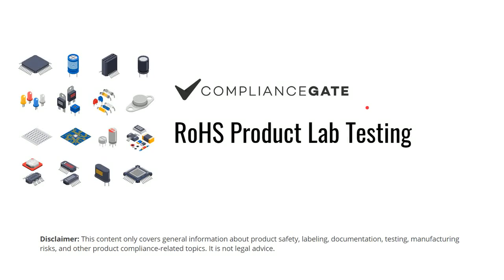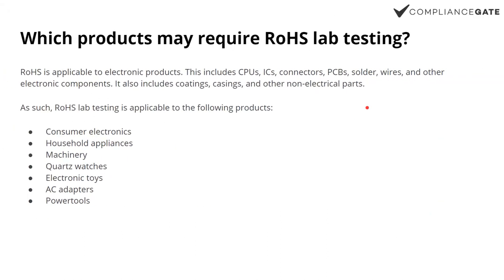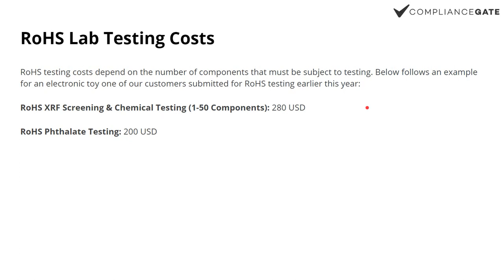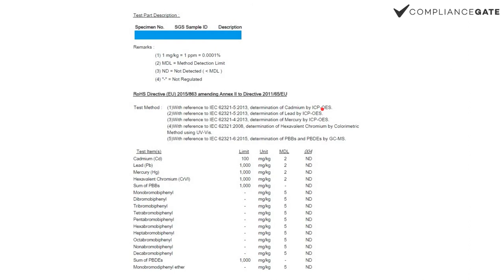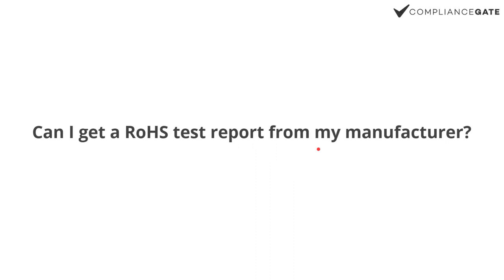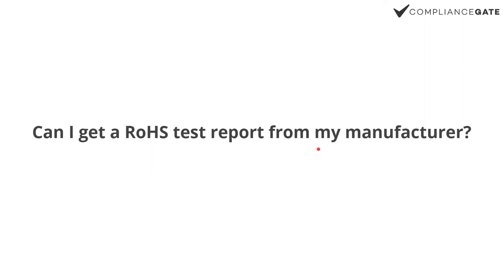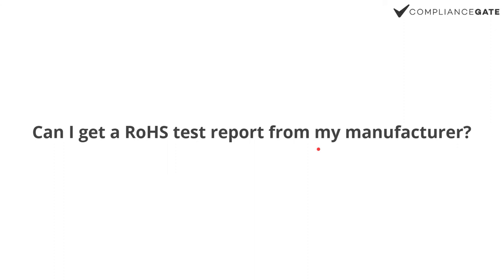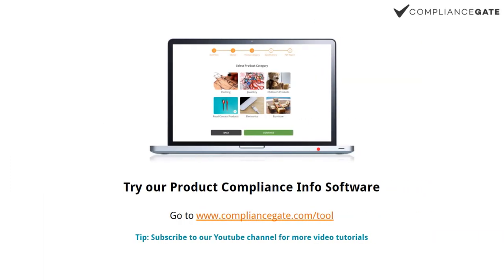RoHS Product Lab Testing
Watch this video to know what importers and Amazon sellers must know about RoHS product lab testing, including costs, testing options, risks, and more.